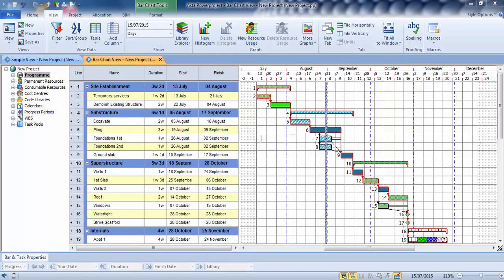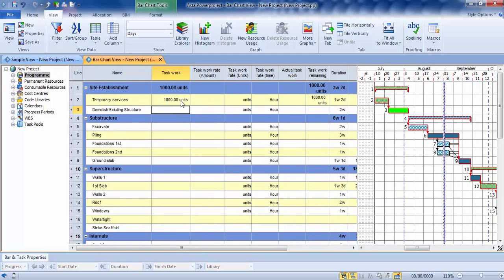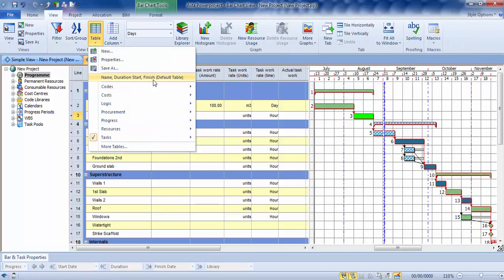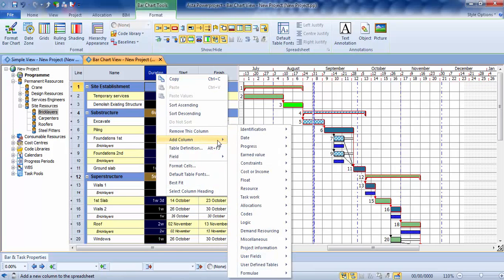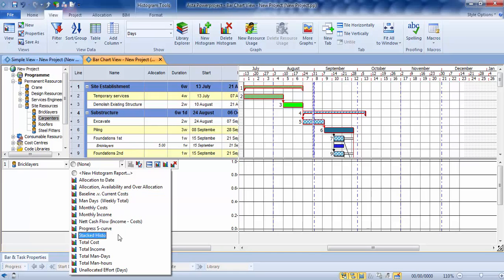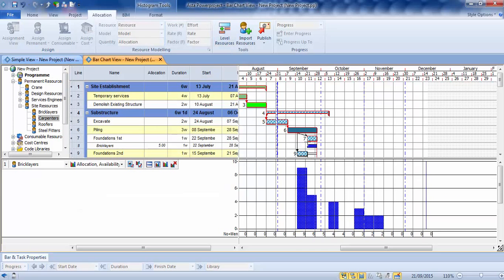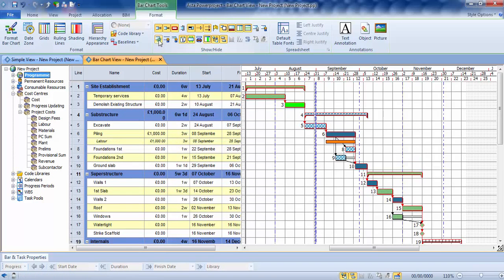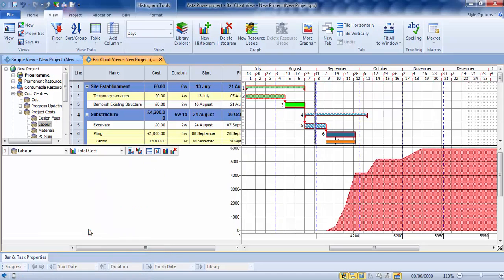Asta Powerproject Lesson 6 - Resources and costs